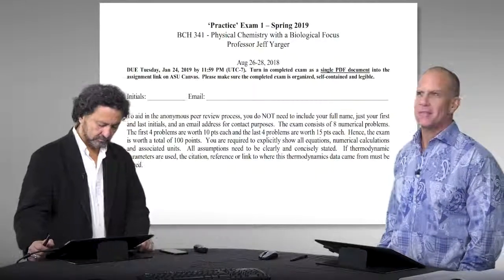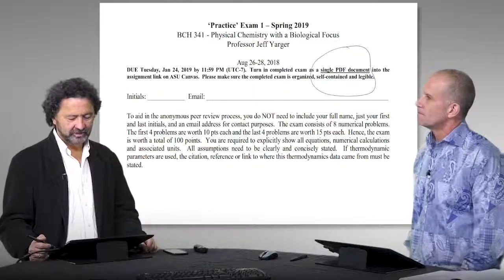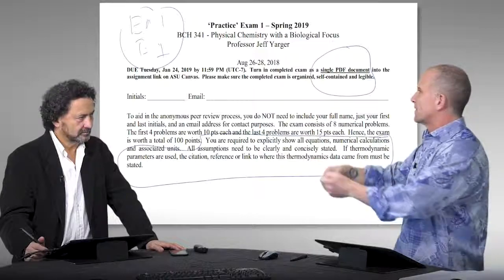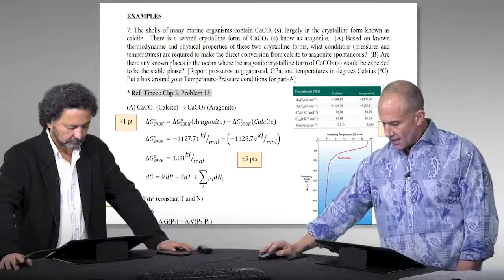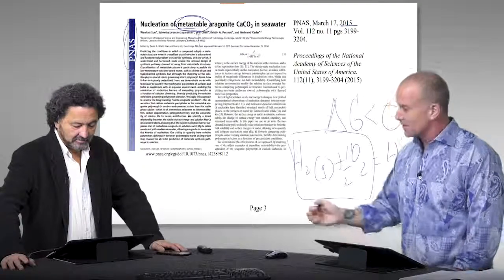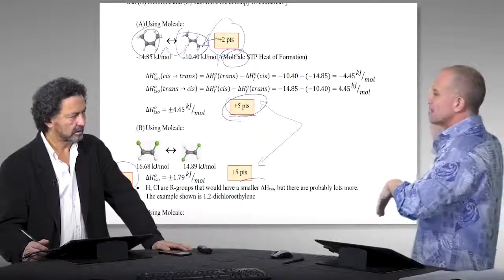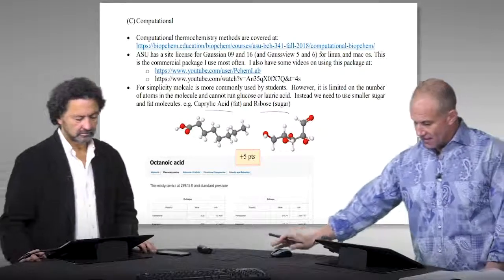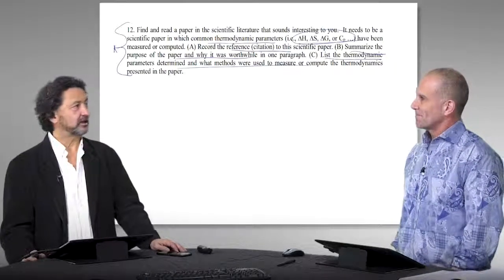Discussion about BCH 341 Online Exams - Prof. Yarger & Mujica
Prof. Yarger and Mujica discuss their philosophy and exam style for ONLINE BCH 341, Biochemical Thermodynamics.